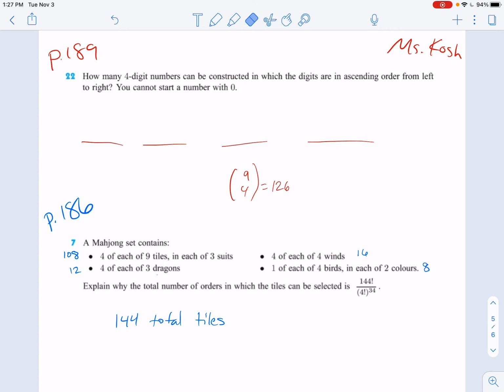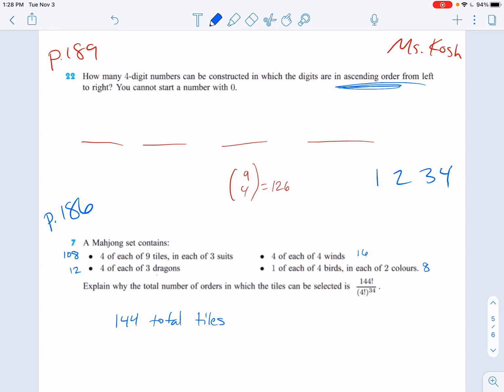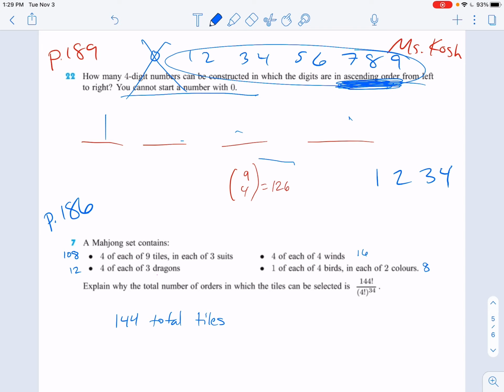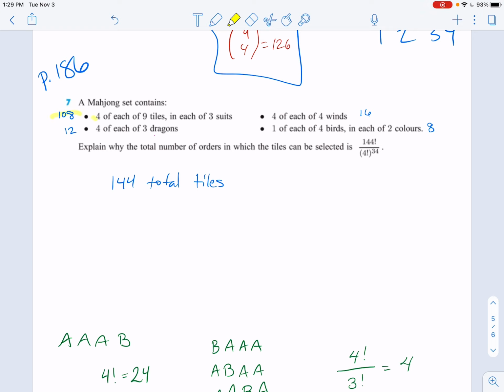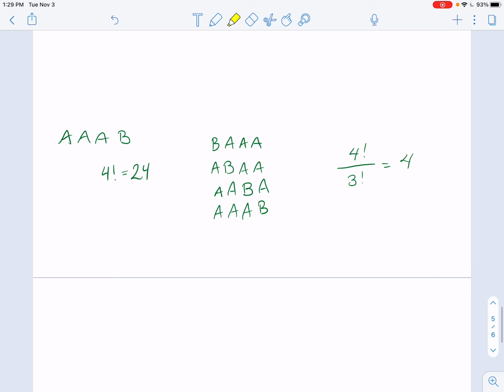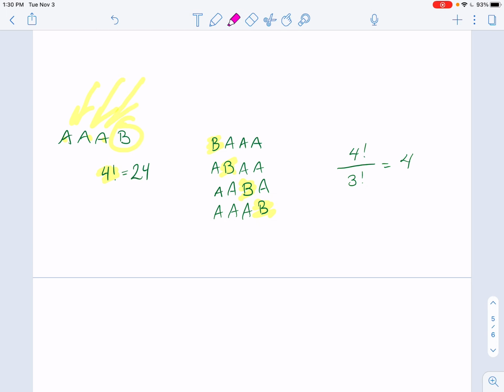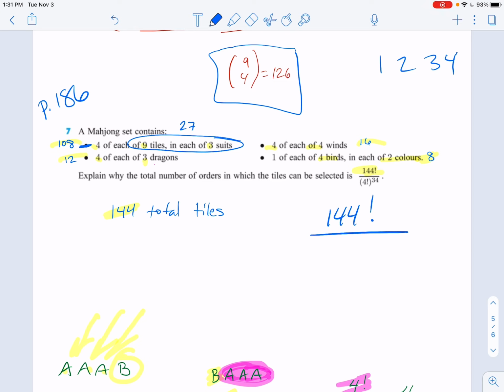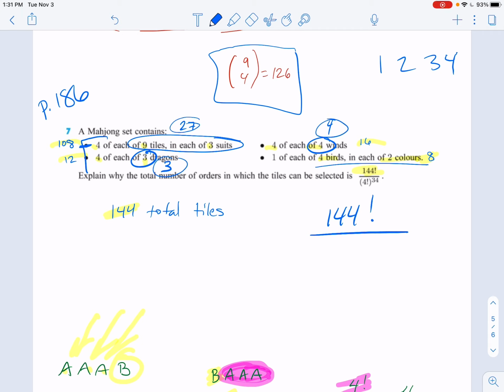Counting Principle p. 189 #22 and p. 186 #7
Ms. Kosh works a few counting principle problems for IB Math Analysis and Approaches.